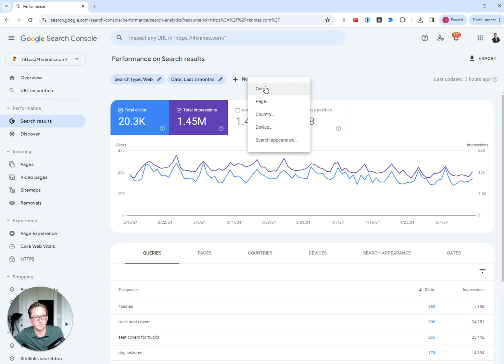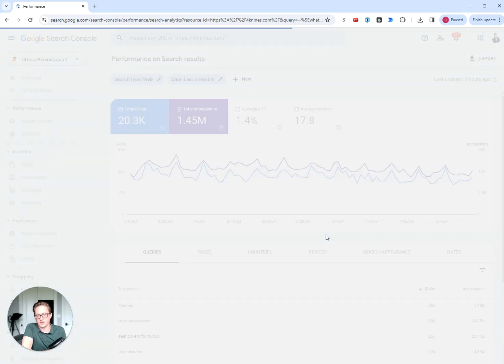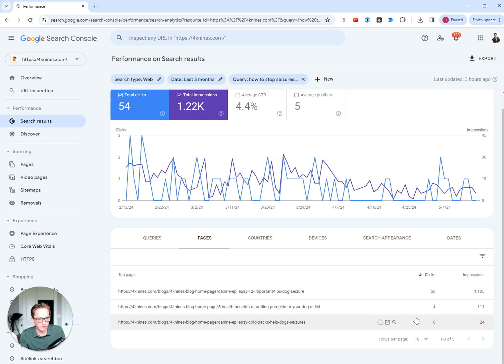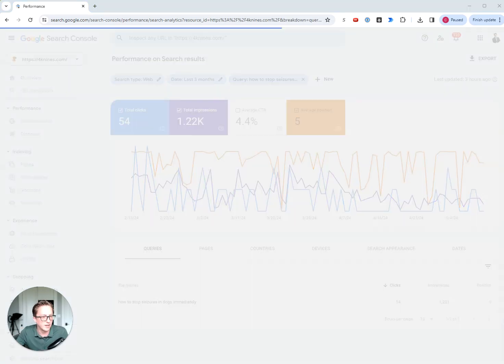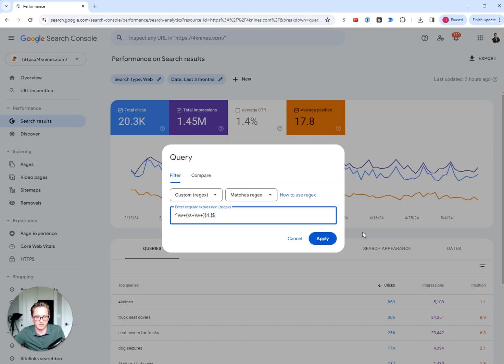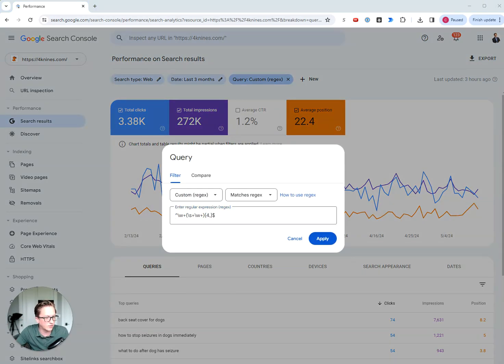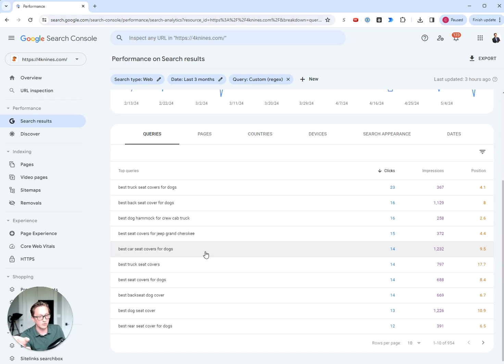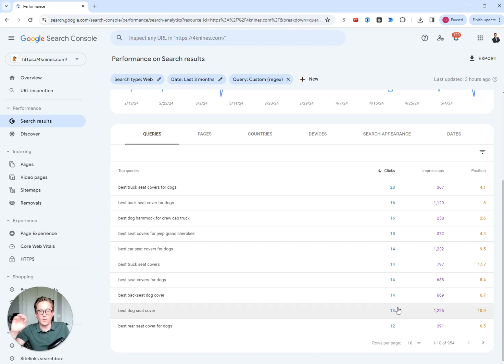12. Non-Local SEO - 3 Search Console for Existing Content